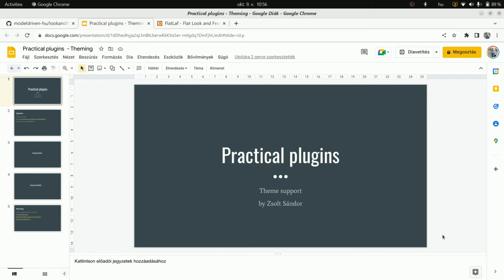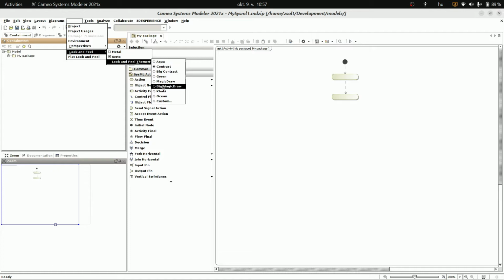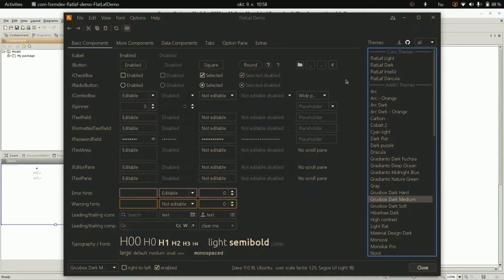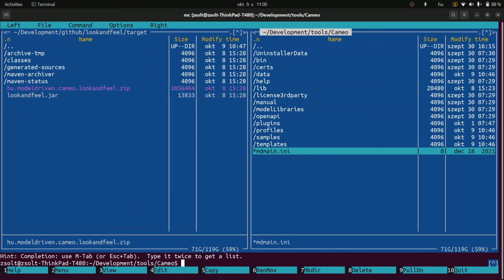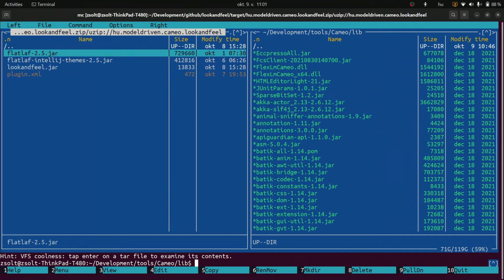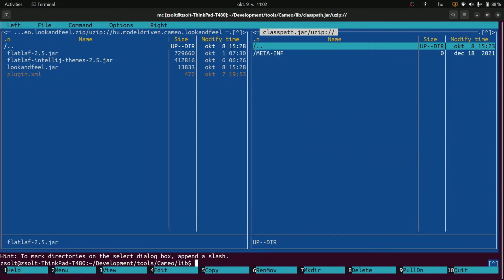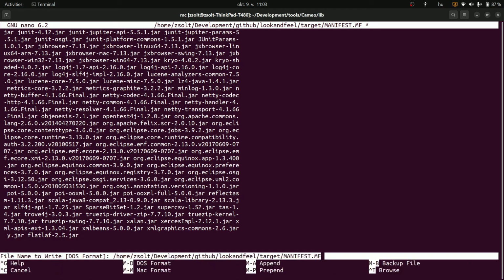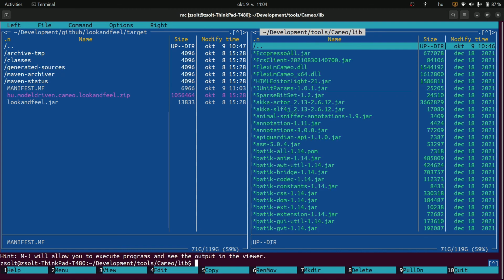Practical plugins - theme support for Cameo/MagicDraw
In this video I will show you how I added custom theme support for Cameo/MagicDraw.